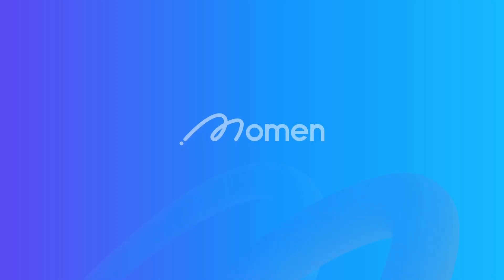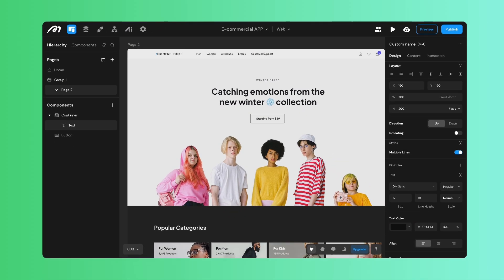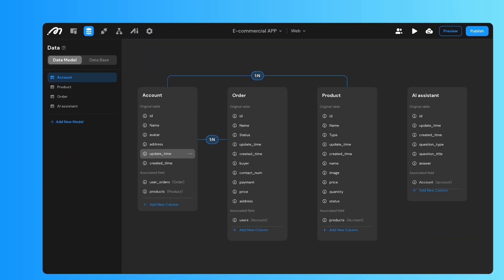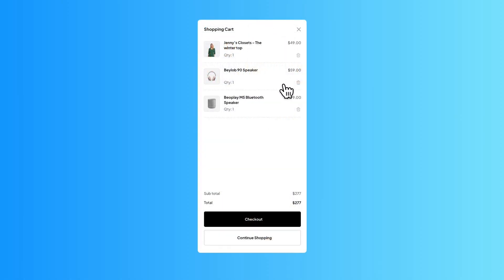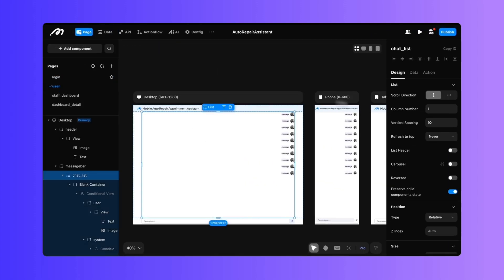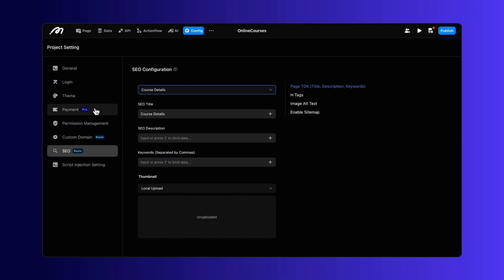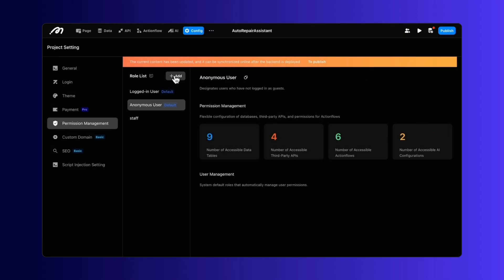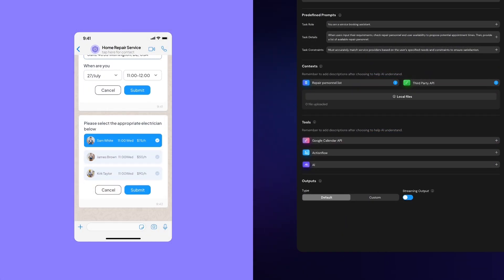Momen - A No-code Full-stack Web App Builder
Introducing Momen – your gateway to transforming ideas into digital realities, no coding required. From design, to development, and deployment, Momen has everything covered.